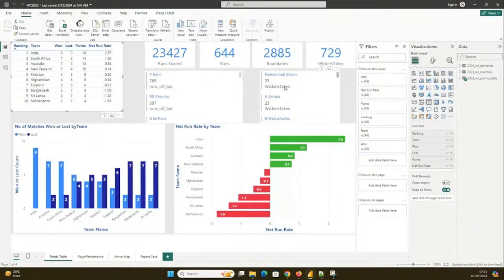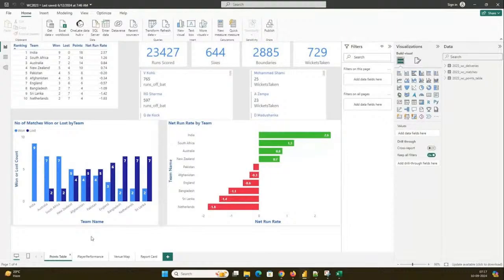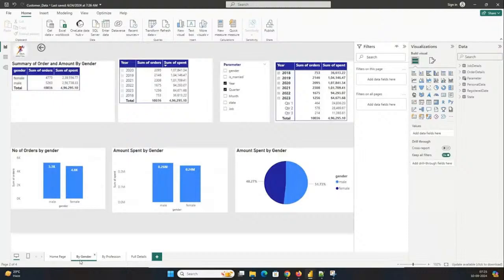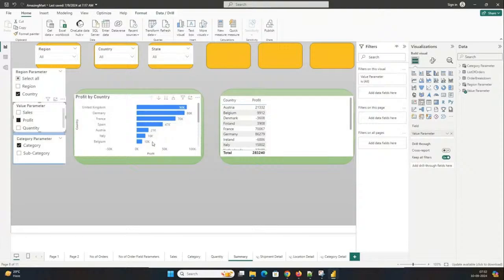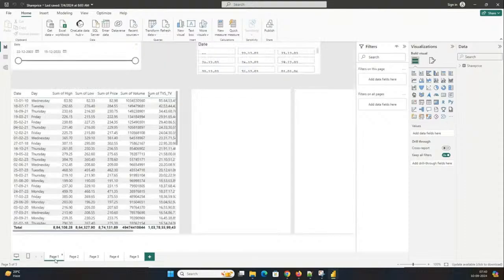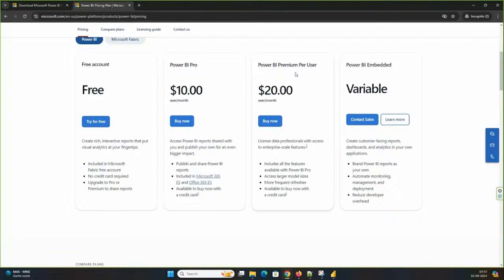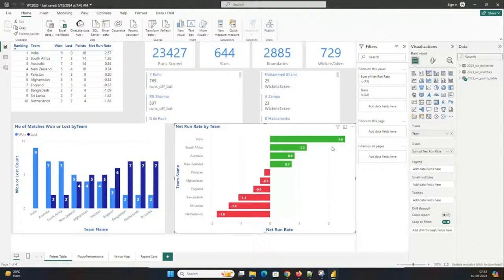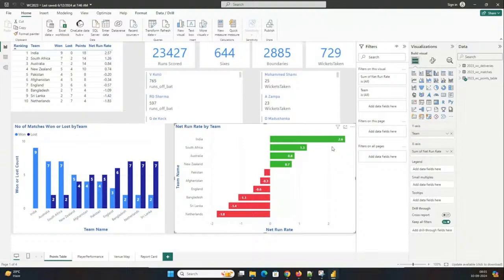Power BI Demo Video On 10th September 2024.Call/WhatsApp us on +91-8019952427 to Enroll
Power BI Demo Video On 10th September 2024

2) Cloud Performance Engineering in DevOps - Core to Master Level

9) SAPGUI protocol - Performance Testing for SAP applications Using LoadRunner

19)Automated Performance : End user experience , Monitoring and Jenkins Pipeline execution – Crash Course

28)Winning New Performance Testing Clients and Presenting Performance Test Proposals

29)Crash Course On Performance Monitoring – End User Experience of Web and Mobile Apps